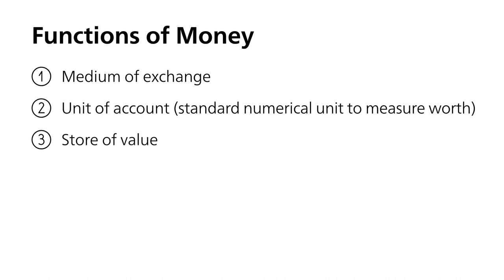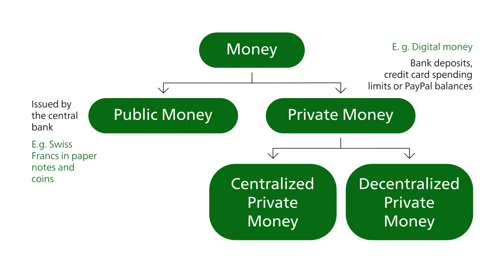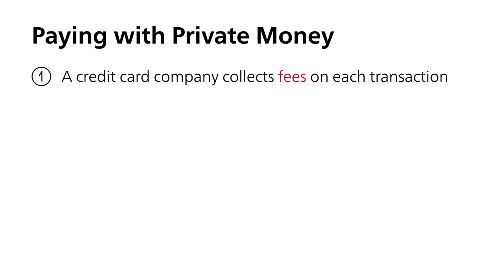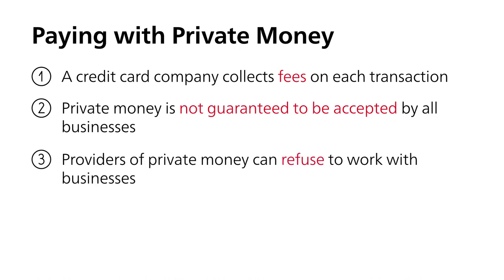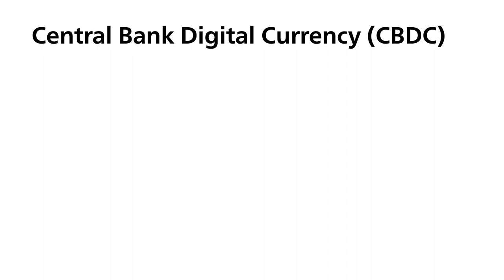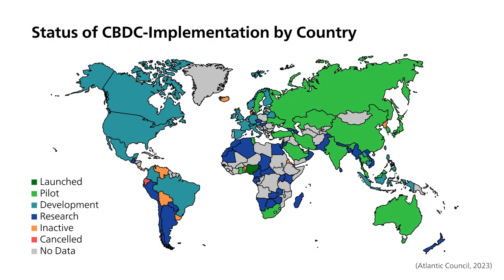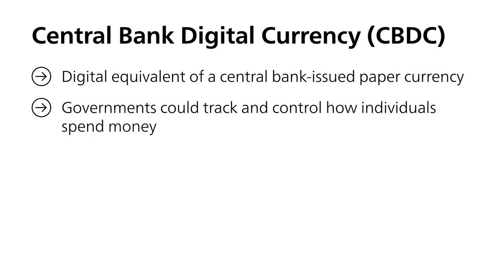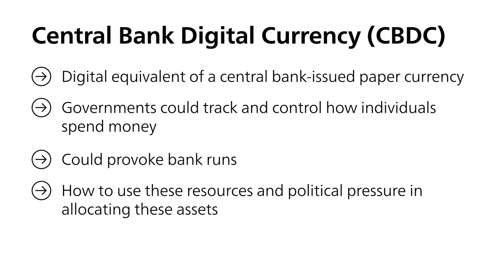How Digitalization Changes the Way We Pay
Digitalization is already causing massive changes to the way we pay. In our everyday life the changes might be small, but these changes could lead to a completely different financial system in the future.

This video is part of the online learning unit "How digitalization changes the way we work, pay and compete", which was created as part of the "Competencies for the (digital) future" (KDZ) program.

Further information on the KDZ program and other modules can be found

Module "How digitalization changes the way we work, pay and compete"